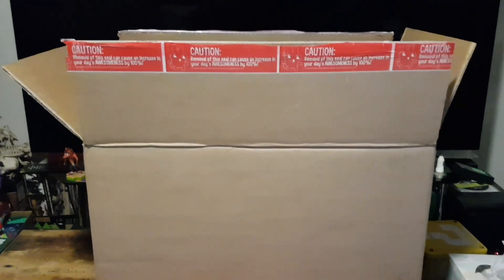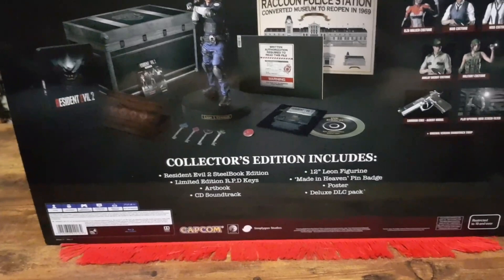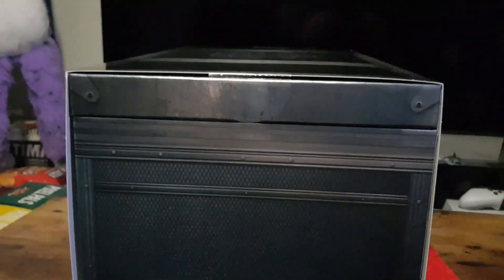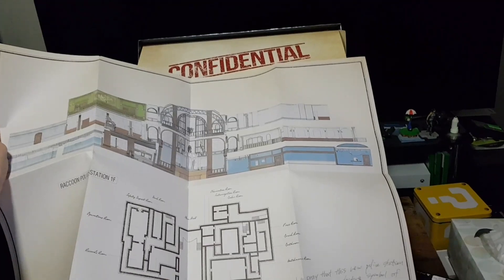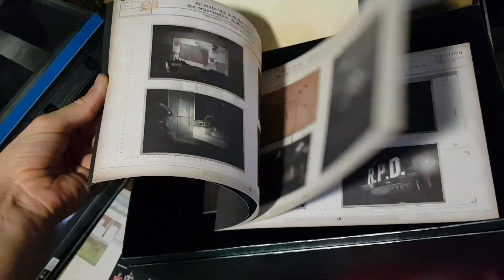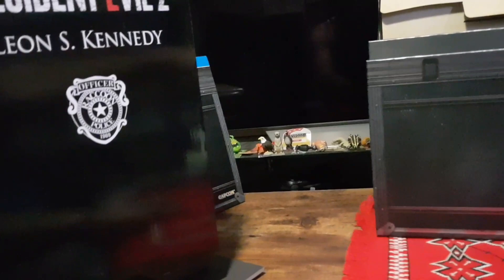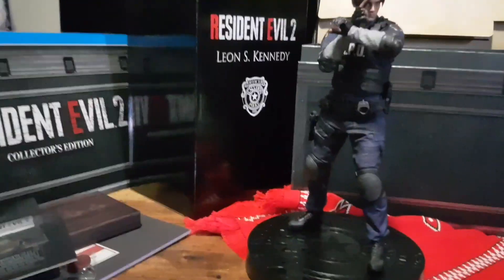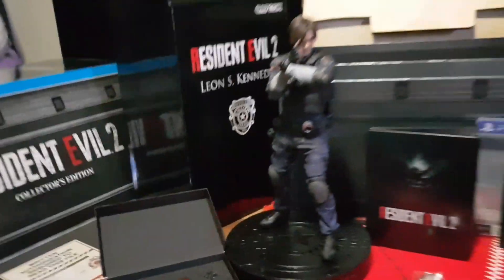Unboxing: Resident Evil 2 Collector's Edition - PS4 - Capcom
In this video I unbox the Resident Evil 2 Collector's Edition by Capcom for PS4